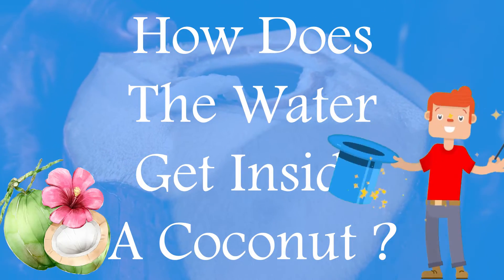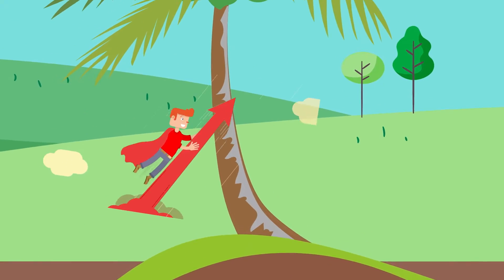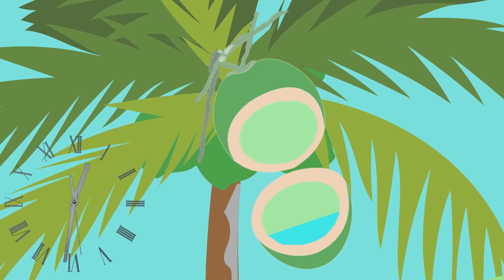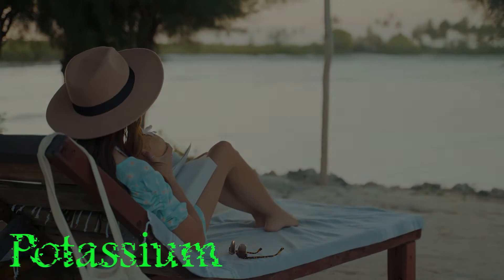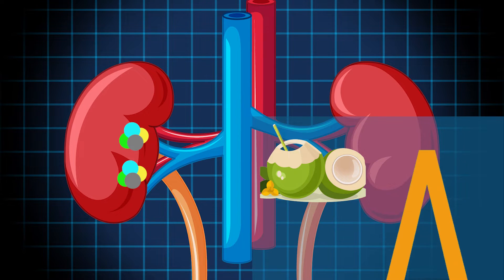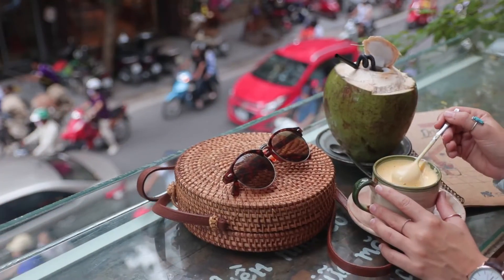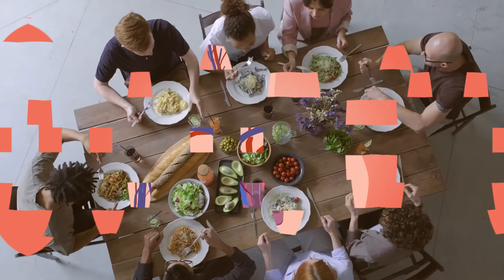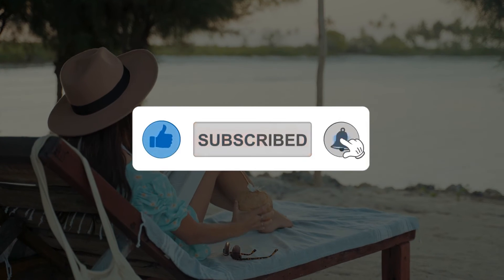How Does The Water Get Inside A Coconut | Health Benefits Of Coconut Water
This video is all about presenting you the wonderful magic of the nature i.e the process of getting water inside a cocunut.